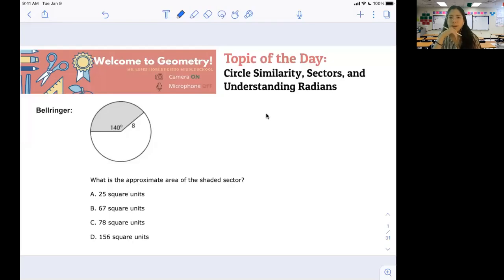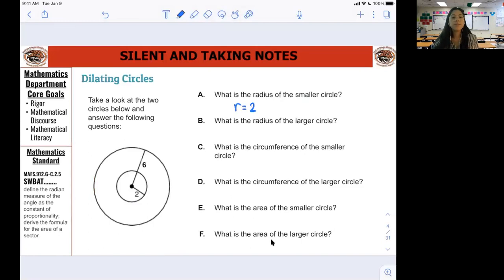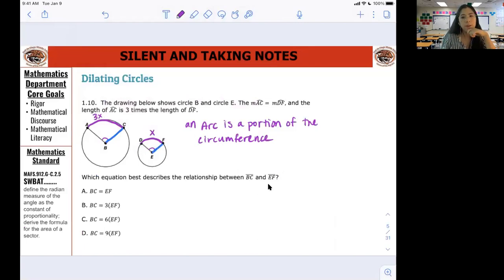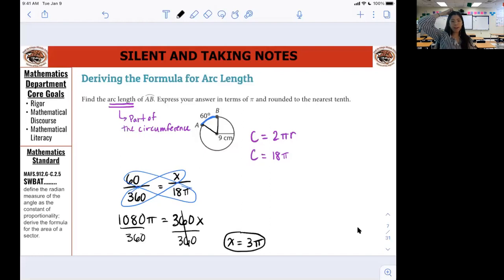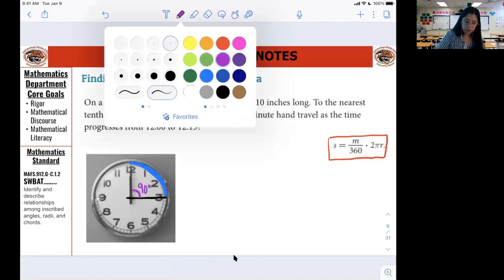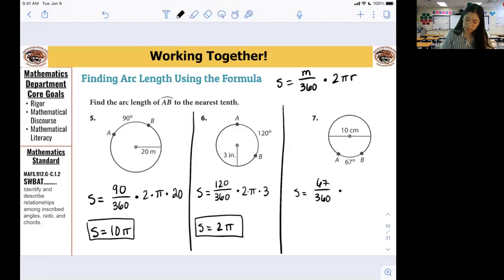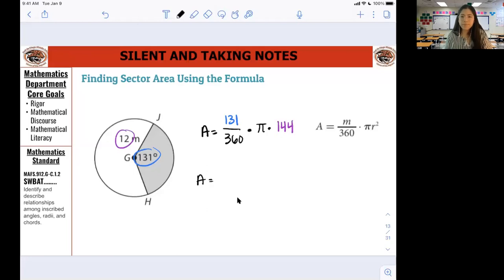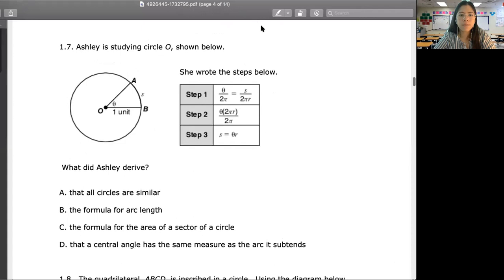March 17th- Circle Similarity and Formulas for Arc Length and Sector Area